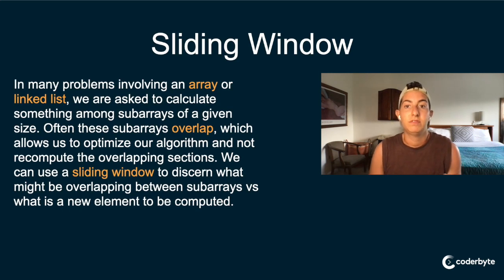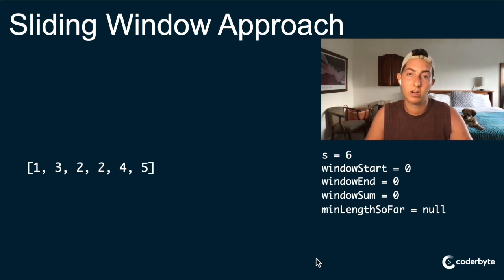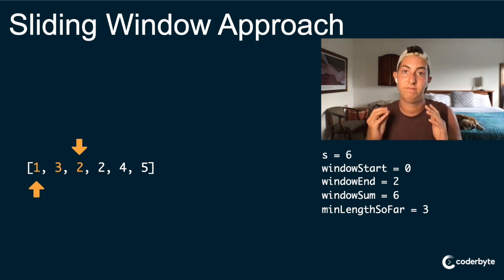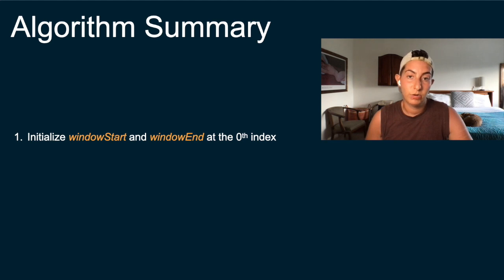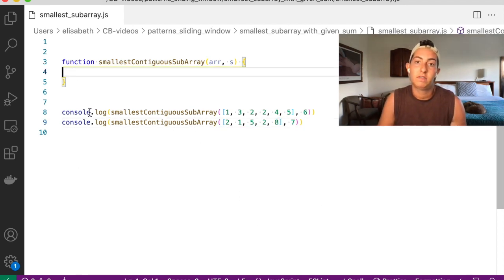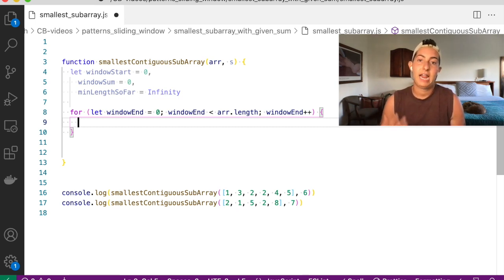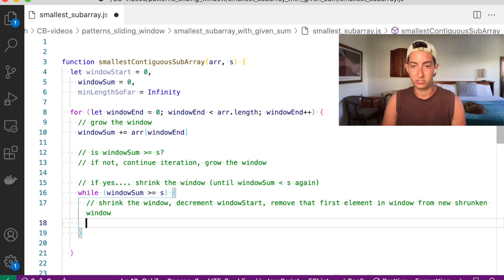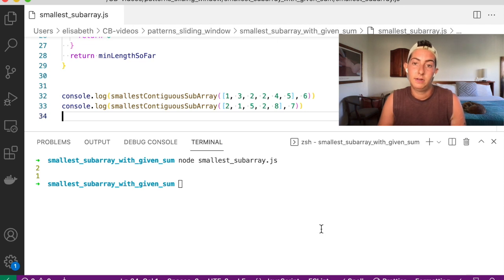Cracking Common Interview Algorithm Patterns: Sliding Window Part 2 of 3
We’re continuing our common coding interview patterns series by focusing on the sliding window pattern.

The Challenge:
Given an array of positive numbers and a positive number s, find the length of the smallest contiguous subarray whose sum is greater than or equal to s. Return 0 if no such subarray exists.

Video Overview:
1:24 Overview of what it is
2:54 The problem
5:28 An example
14:42 Algorithm summary
16:55 Coding a javascript implementation
32:52 Recap

What types of videos would you like to see next?